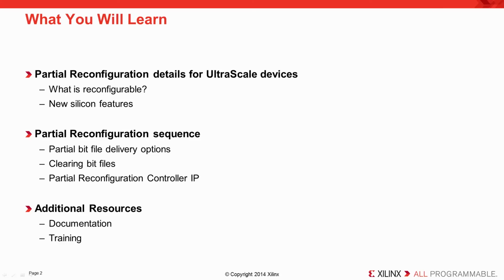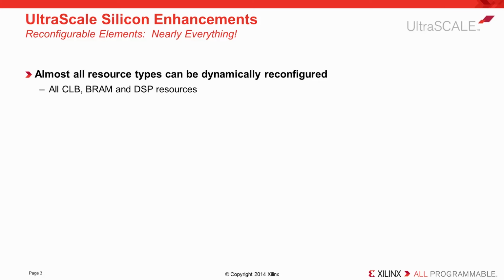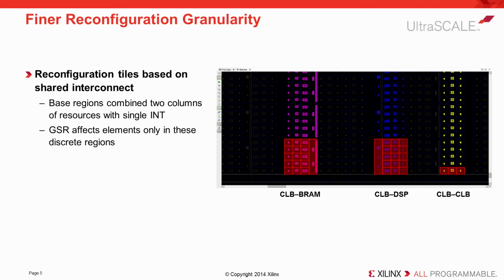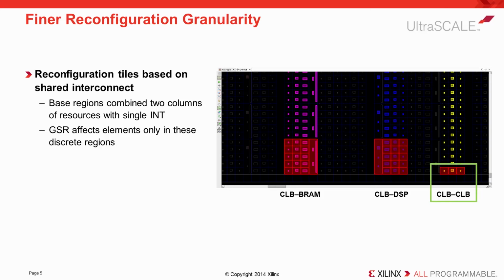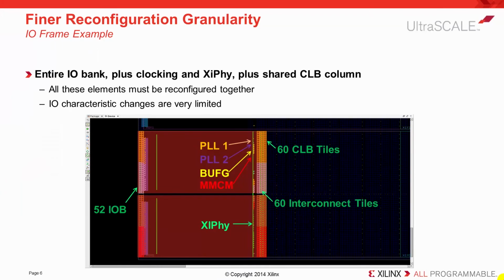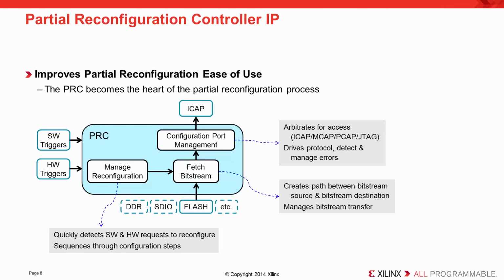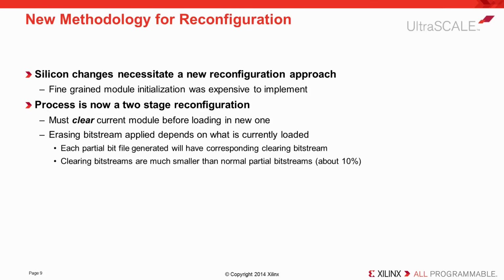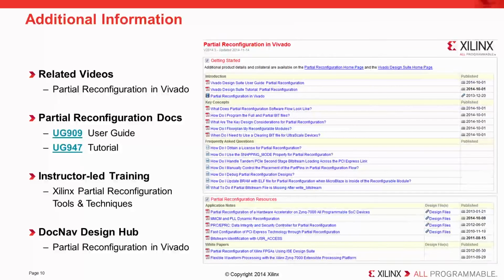Partial Reconfiguration for UltraScale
Learn how Xilinx has advanced their groundbreaking Partial Reconfiguration technology in UltraScale devices.  This video provides a comprehensive look at new features, expanded capabilities and system requirements for the 20nm UltraScale FPGAs.